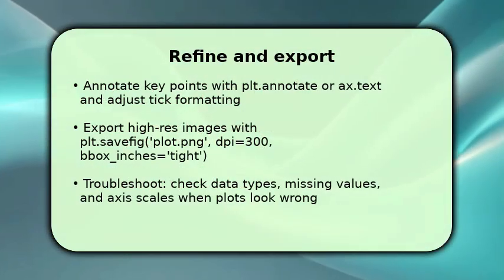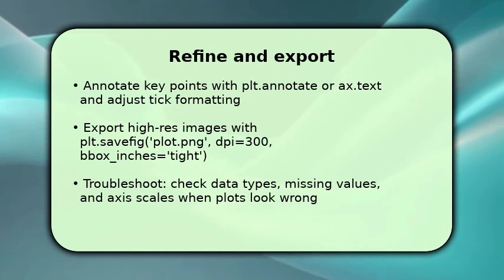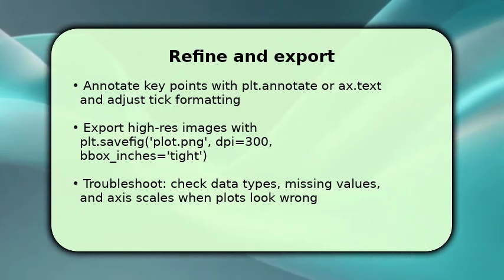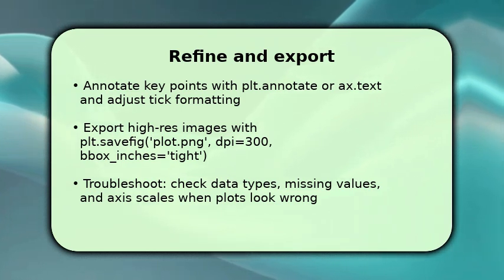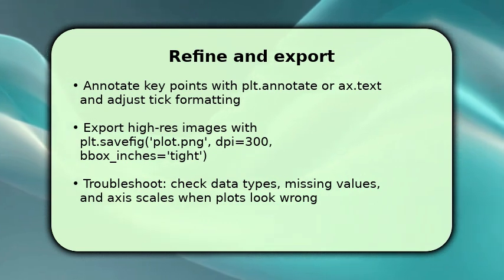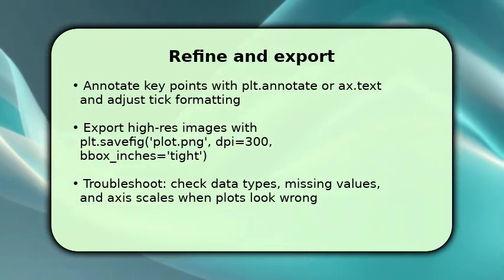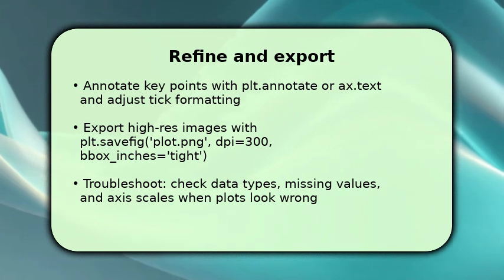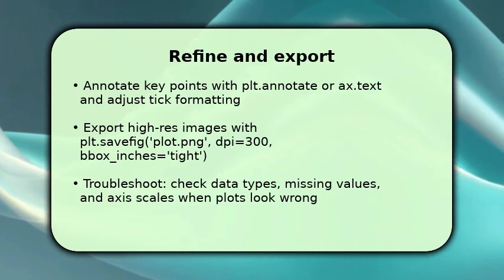How to Visualize Data in Python (easy Method)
How to Visualize Data in Python (easy Method) | 🔒 Surfshark VPN Deal — Stay private and secure. $1.99/mo + 3 Months Free ▸

Dive into the world of data visualization in Python using simple and effective methods. This video will guide you through creating compelling charts with libraries like Matplotlib, Seaborn, or Plotly without overwhelming technical jargon.

data visualization, Python, Matplotlib, Seaborn, Plotly, charts, graphing in Python, easy method data representation